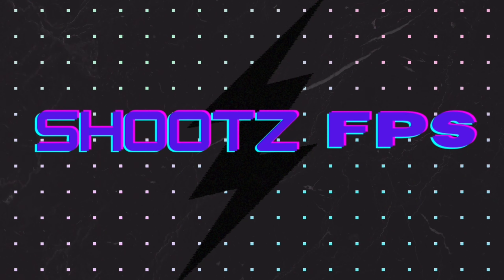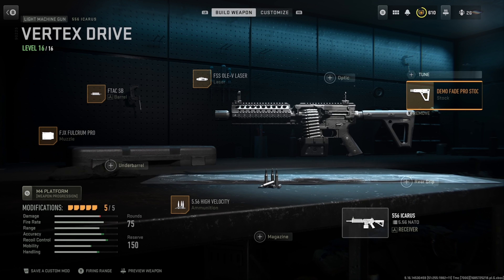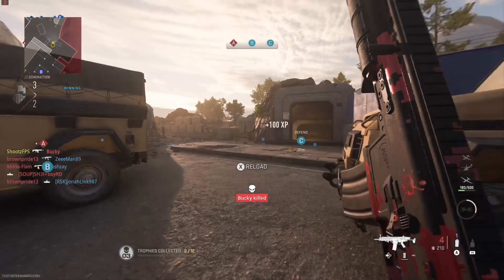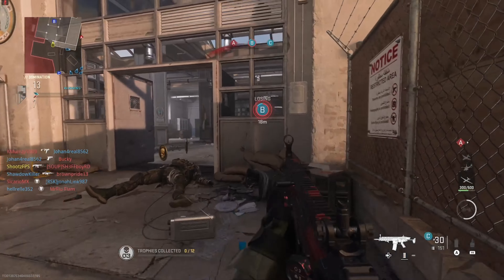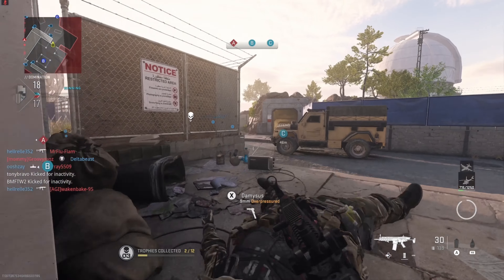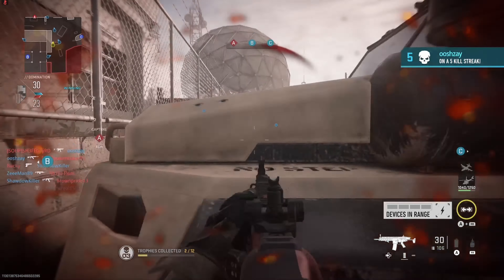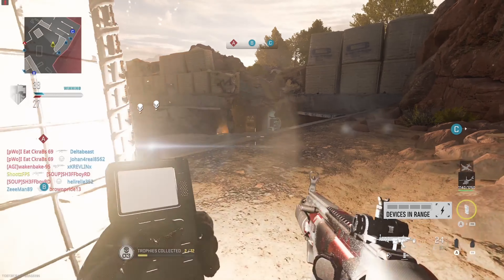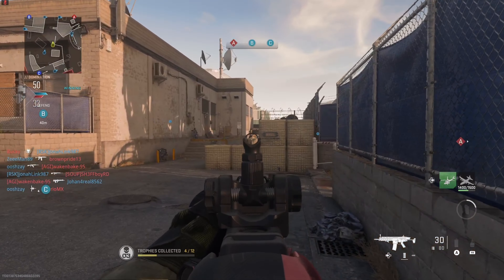10v10 Dome is Absolute CHAOS!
In today’s MW2 gameplay we got some 10v10 on Dome with the TAQ 56.  Hopefully standard 10v10 comes back soon but at the same time I do love 10v10 Dome for times like these!  🤙